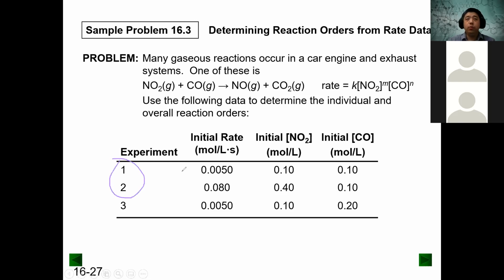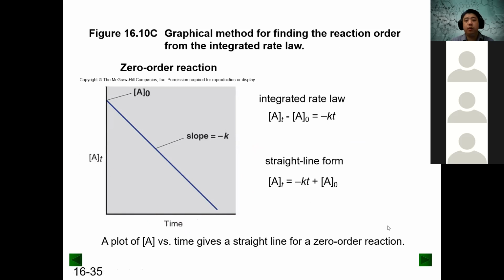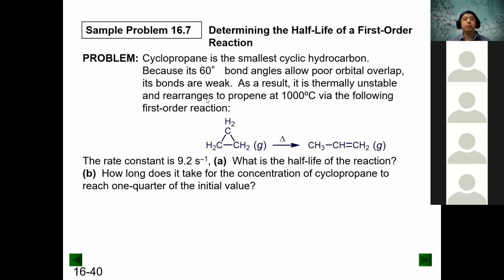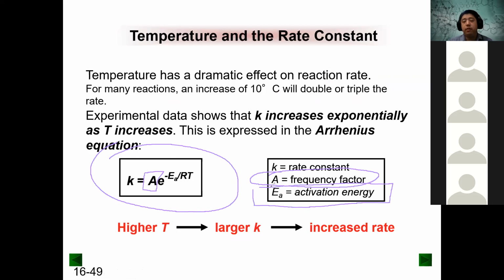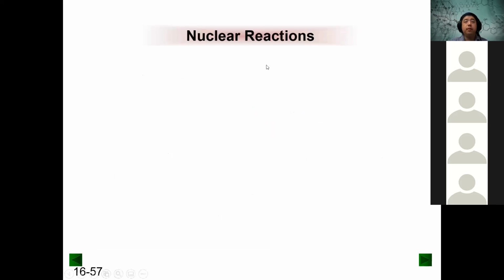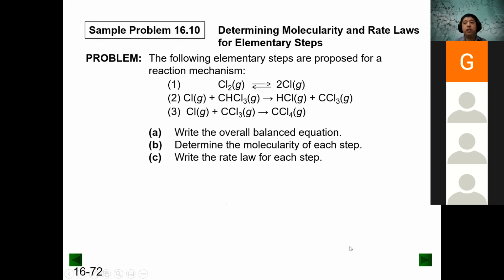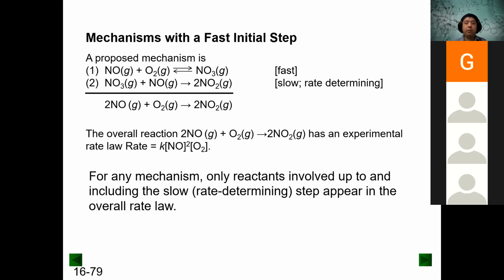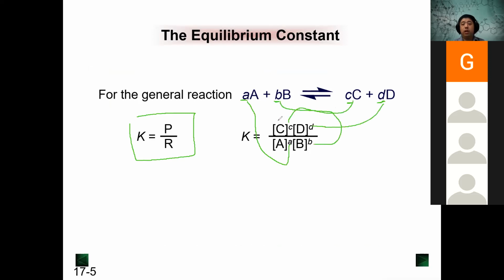Fall 2021 Lecture 4 Chapter 16&24 Part II and Chapter 17 Part I